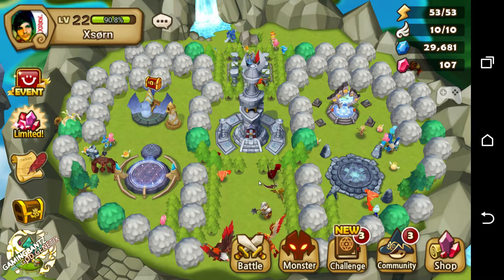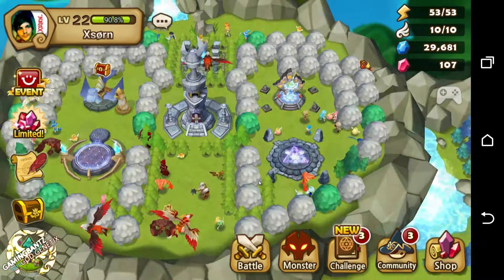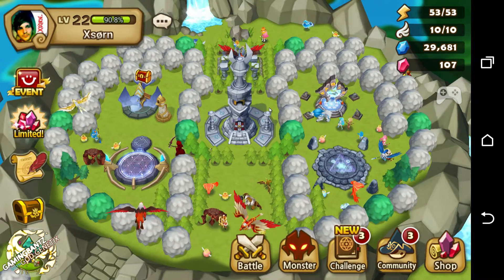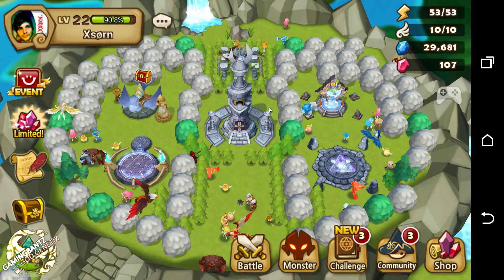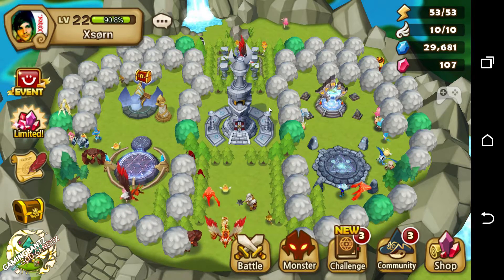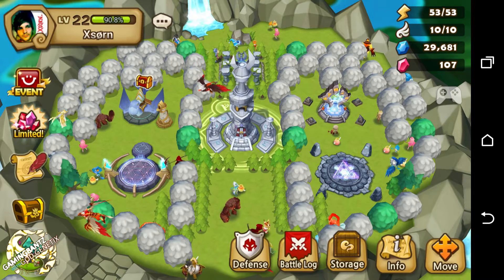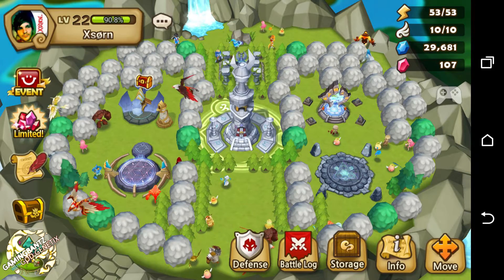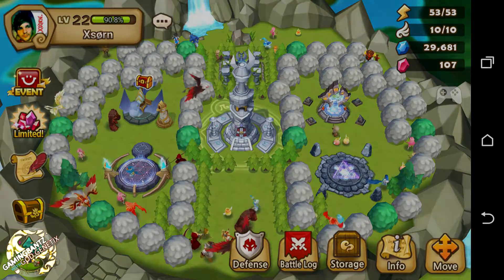How to play Summoners War on PC (iOS/Android) + Twitch Livestream Saturday (2 Mil mana spending)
For Android: Download Mobizen for your device and make an account. Choose a 4 number verification code. Download the program on your computer. You can connect screen via 3G, Wifi or USB but USB is by far the quickest. From here you can use a screen recording program or Livestream broadcasting program or just play Summoners War from your PC.

For iOS: Reflector 'app' is apparently the iOS equivalent to Mobizen. The Mobizen team are working on iOS support! Search for 'Reflector' for apple devices, it's a similar program. The latest firmware iOS Yosemite will feature support through Quicktime on PC that you can stream directly from the device with.

yours,
~GB~ Team

EDIT (2015) - New more in-depth guide here.